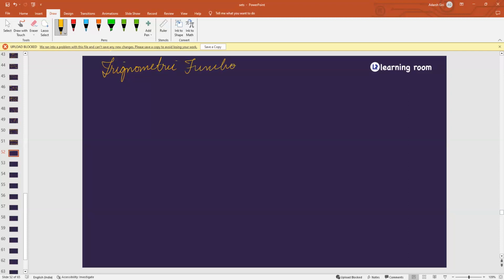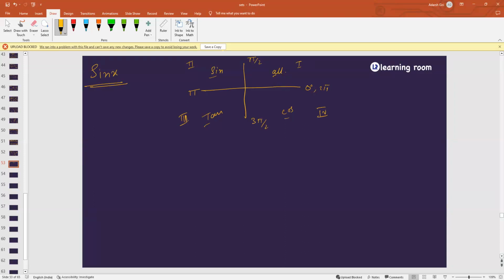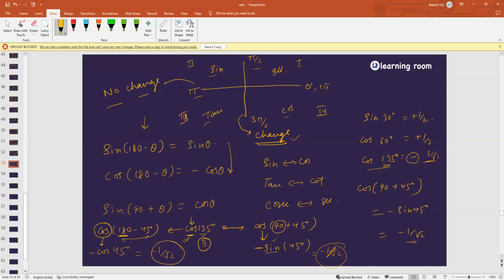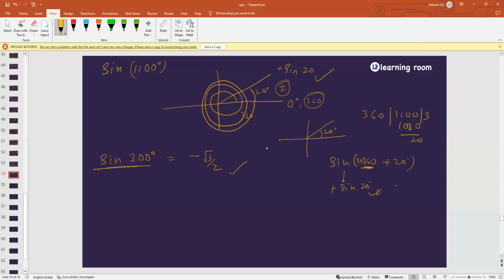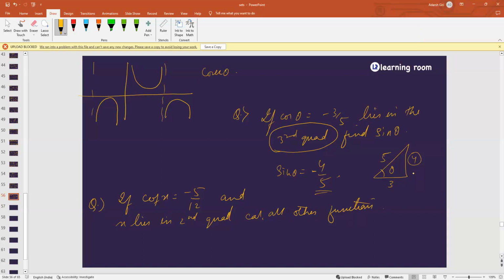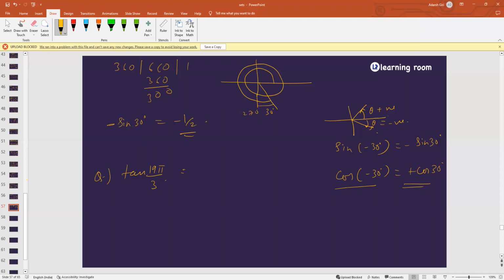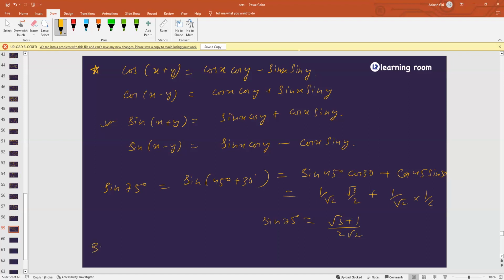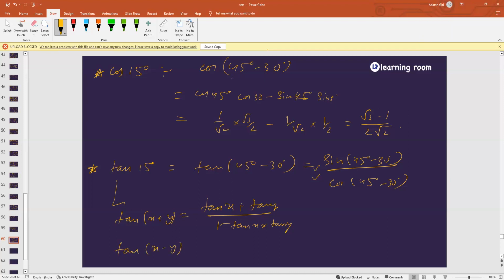XI Math 15thsep 23